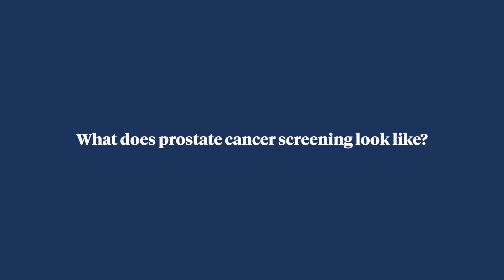Should YOU get screened for prostate cancer?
We know that a Prostate Specific Antigen blood test, or PSA test, reduces the chances of an individual dying from prostate cancer by about 20%, says Fred Hutch urologic oncologist Dr. Yaw Nyame. In this video, he explains why you should talk to your health care provider about the benefits and potential risks of getting screened.